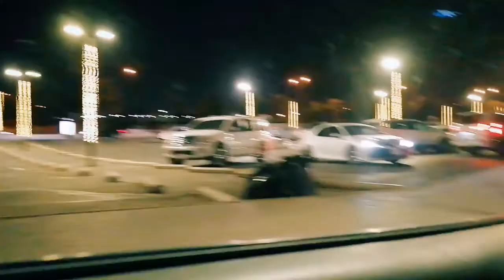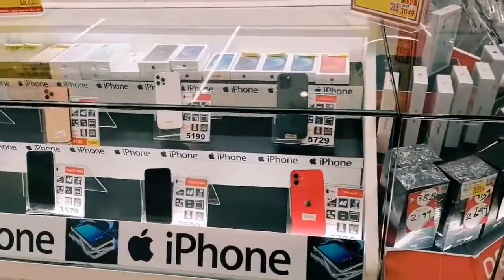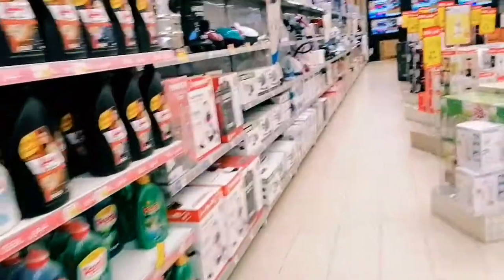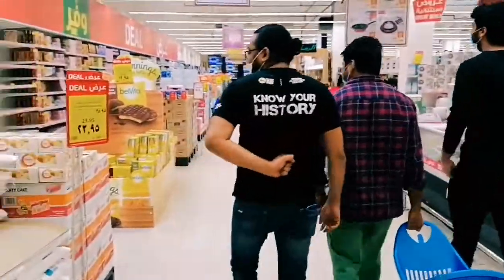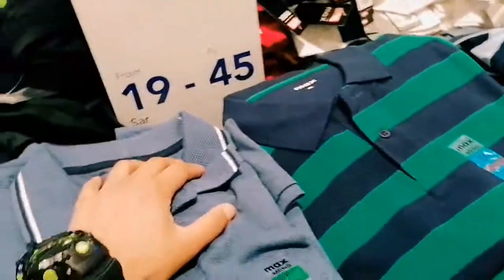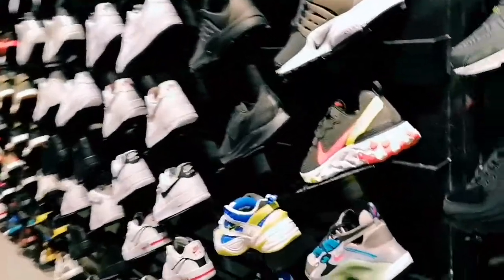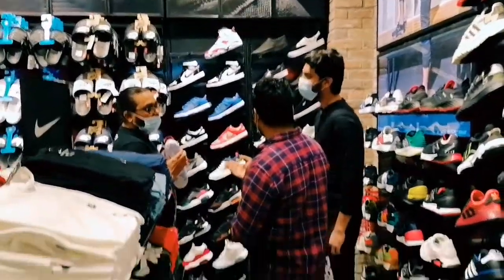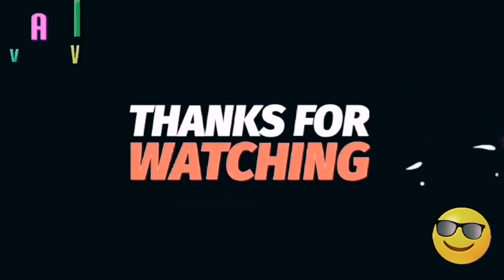Suddenly plan bann gaya|Wasi Vlog W-V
RiyadhPark mall